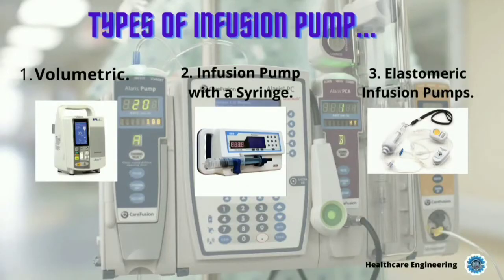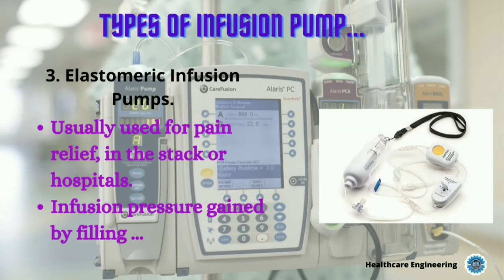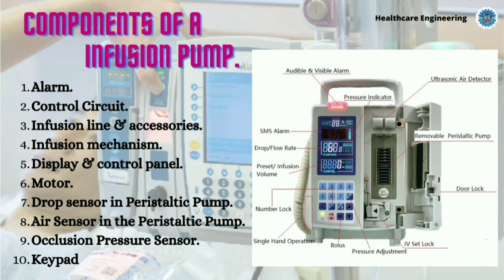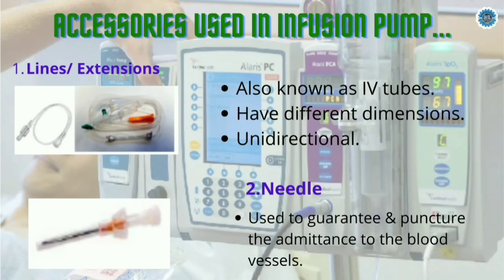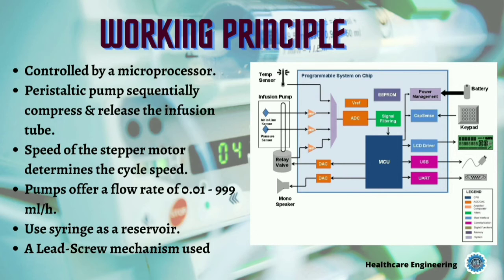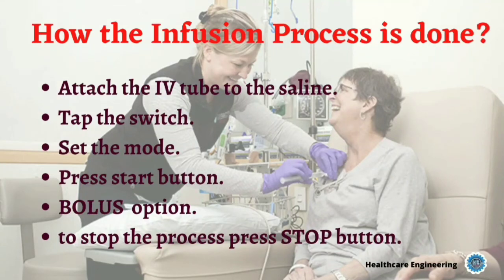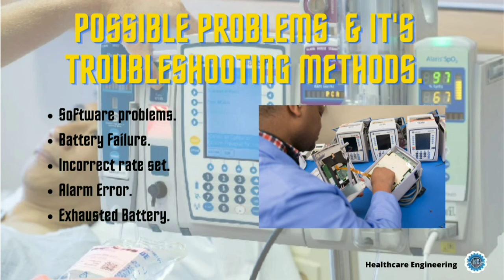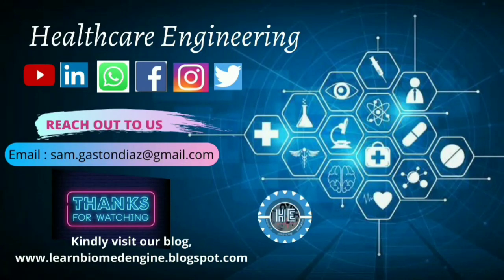Infusion Pump || Medical Devices Series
An infusion pump infuses fluids, medication or nutrients into a patient's circulatory system. It is generally used intravenously, although subcutaneous, arterial and epidural infusions are occasionally used...

Welcome to the Healthcare Engineering Social Media Platforms. Please follow us on these platforms to get our amazing updates & supports for the healthcare professionals!:-